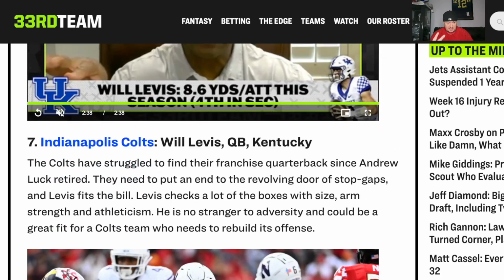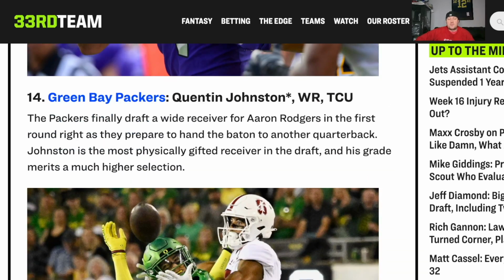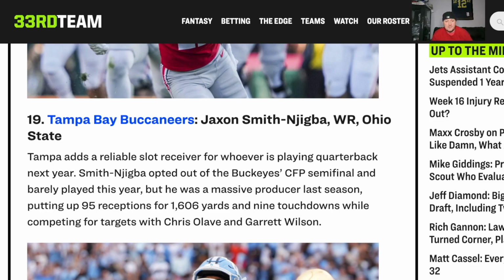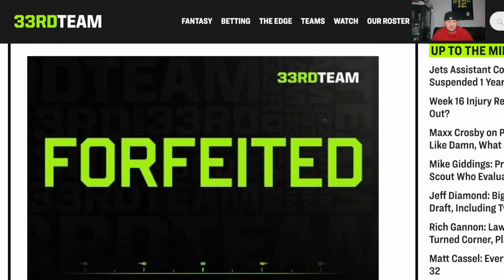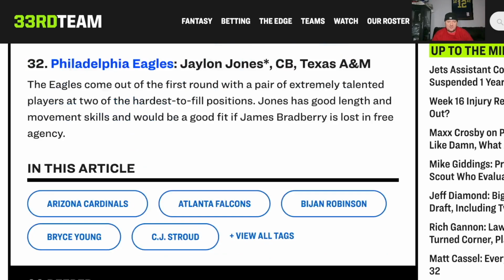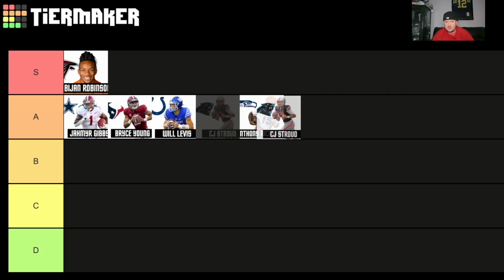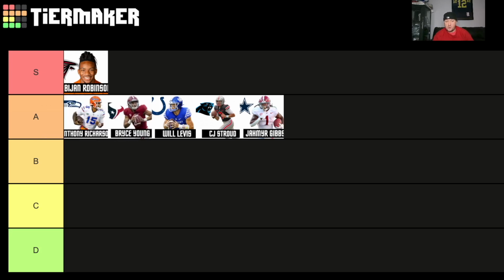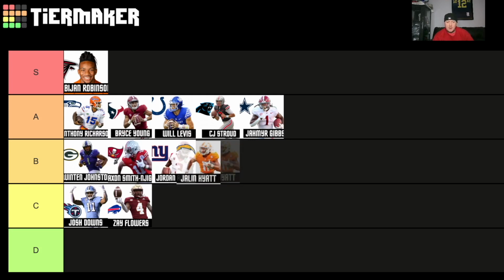2023 Rookie Mock Draft With Landing Spots | 2022 Dynasty Fantasy Football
2023 Rookie Mock Draft With Landing Spots | 2022 Dynasty Fantasy Football